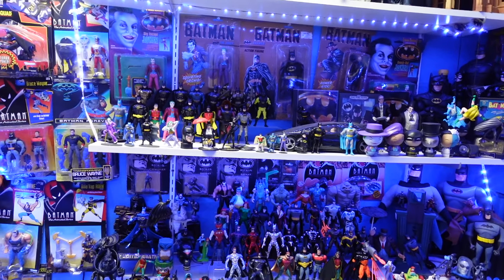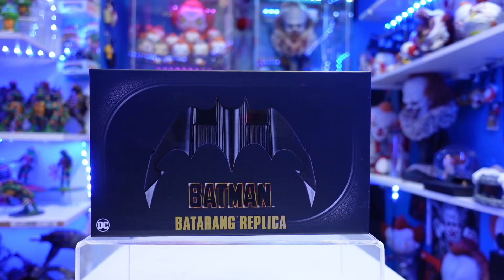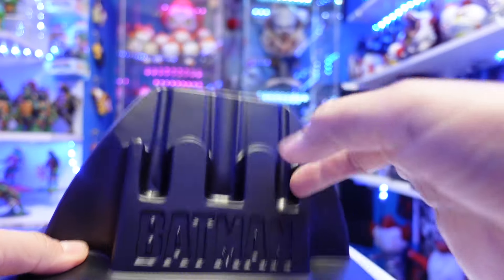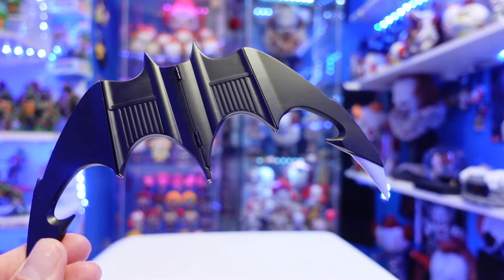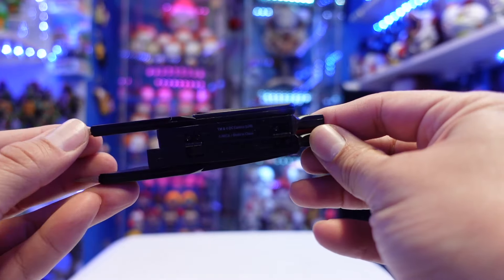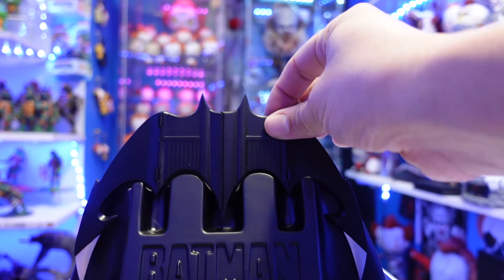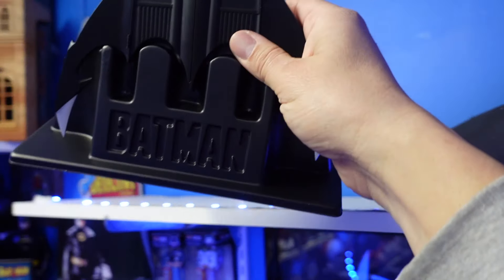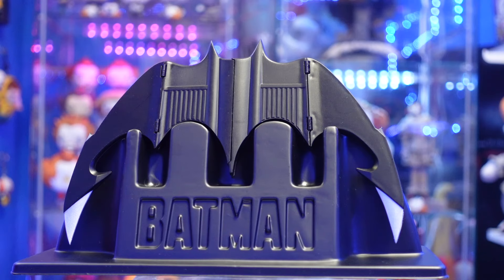Is it Worth it? Neca Toys: 89 Batman Batarang replica review